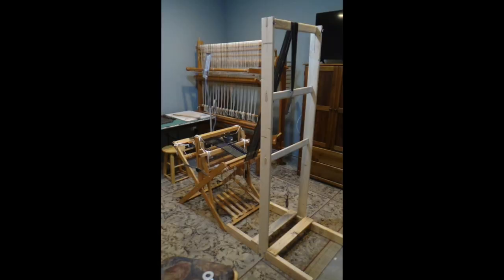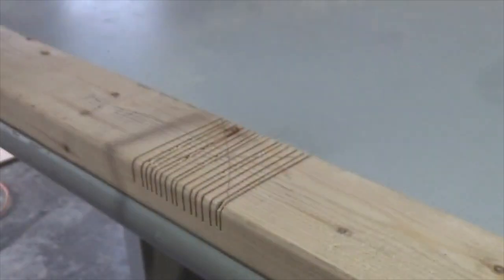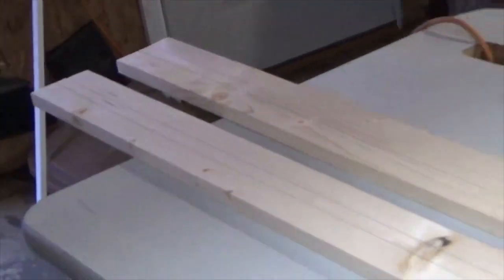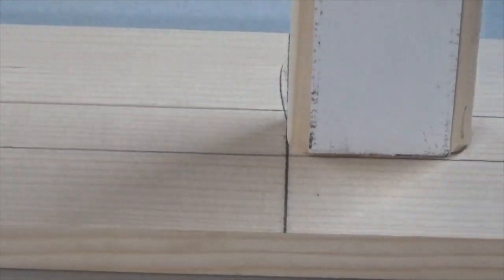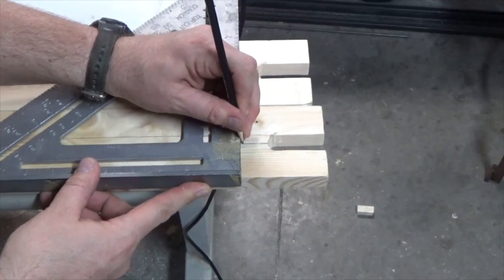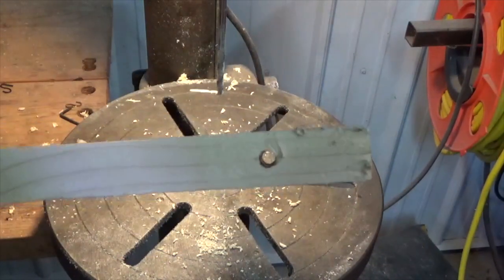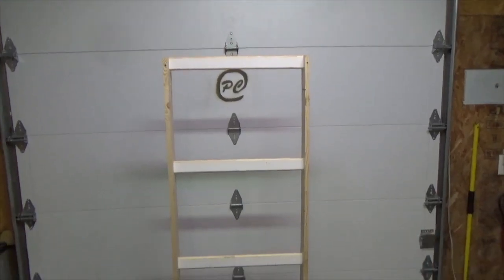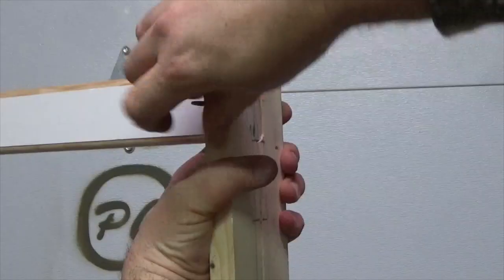Homemade Weaving Trapeze - Woodworking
This video shows how I made a weaving trapeze that can easily be taken apart and stored.  This project requires woodworking skills and equipment.